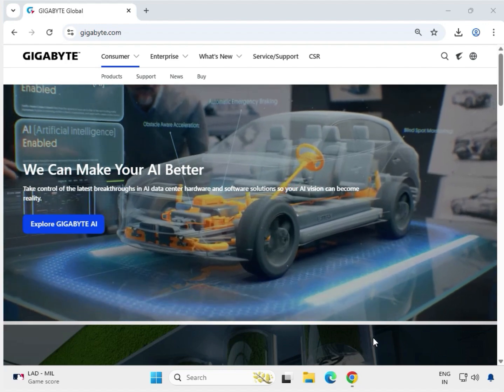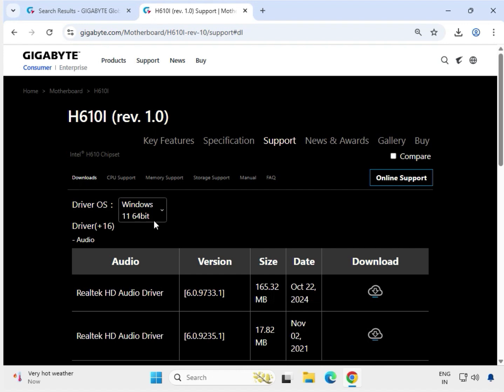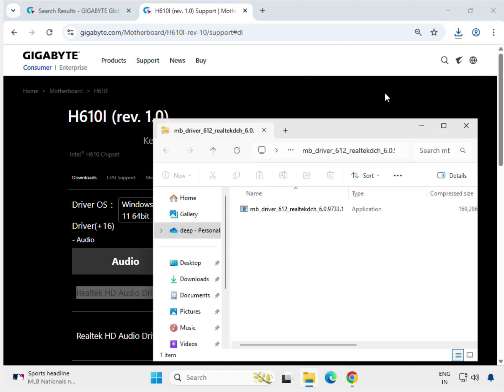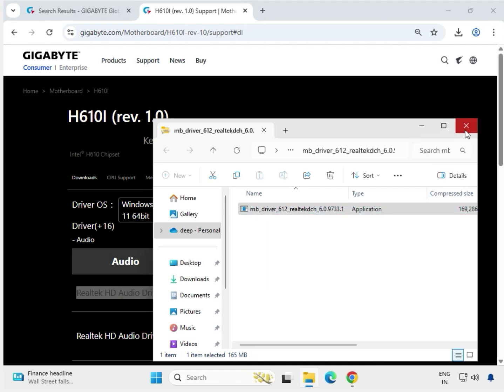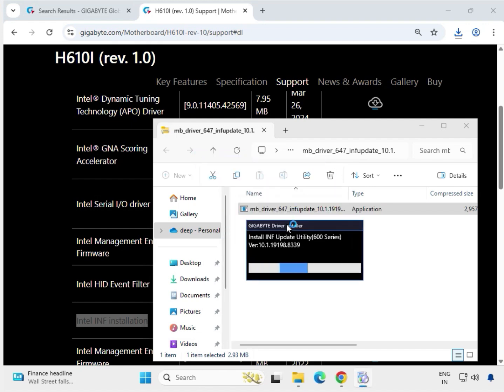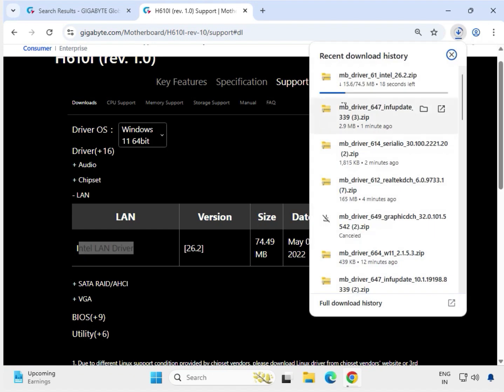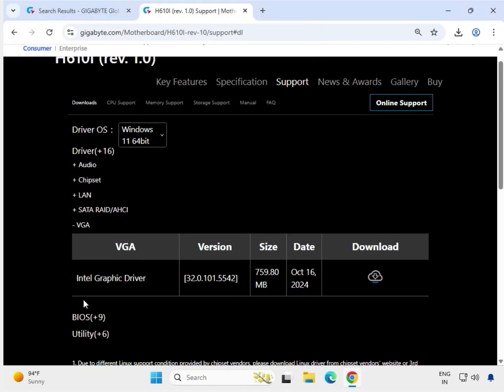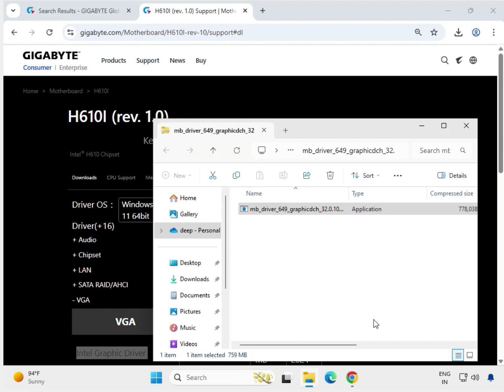Gigabyte H610I Motherboard Driver Installation Guide | Windows 10 & 11